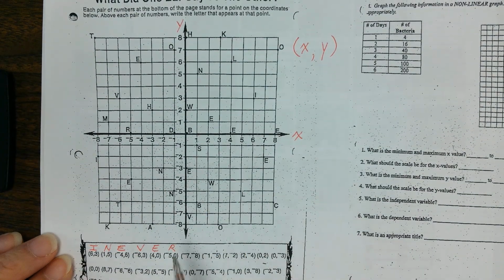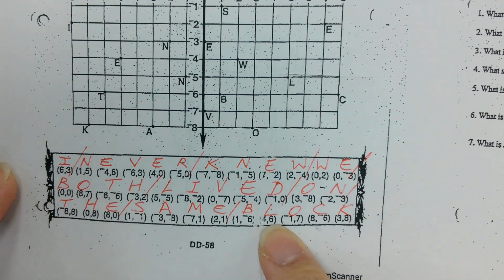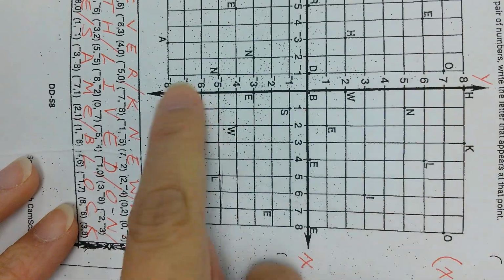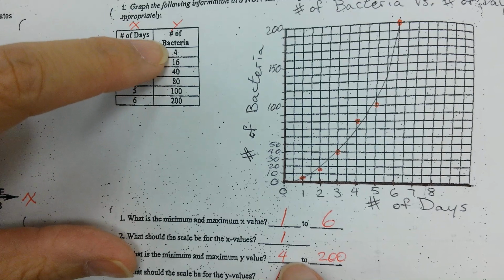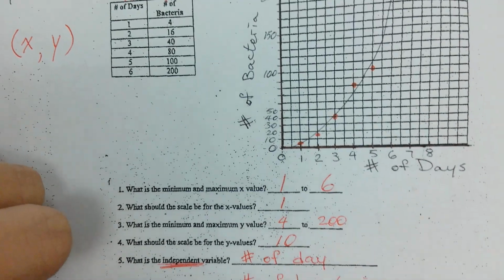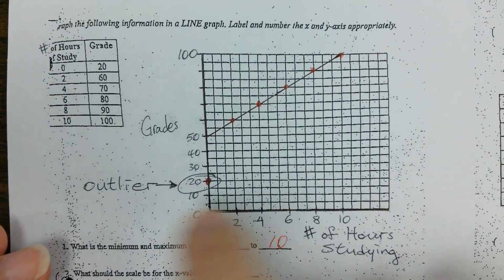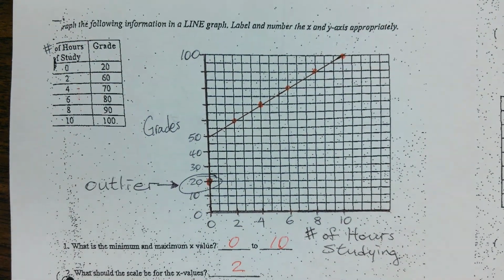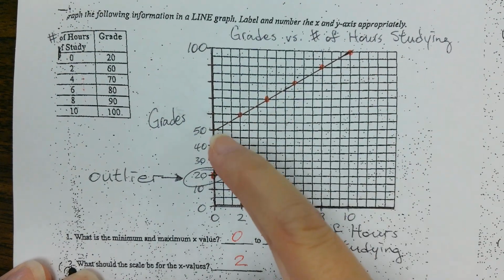Nov 6 - MTH1W - Graphing Intro